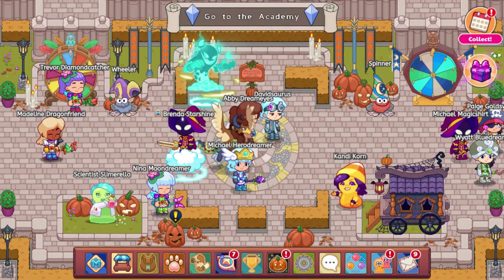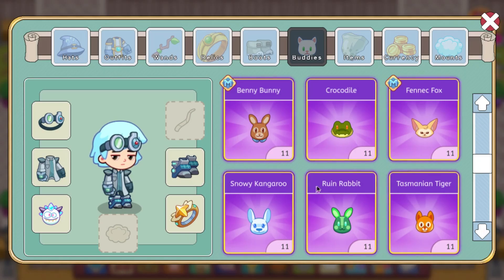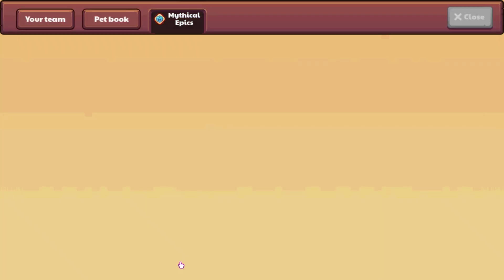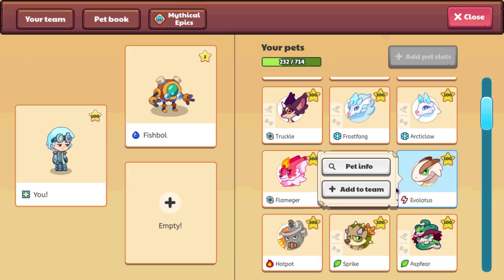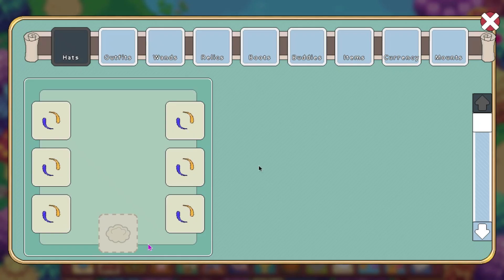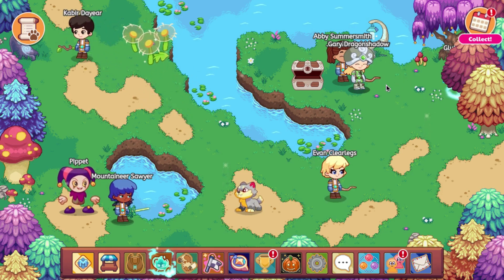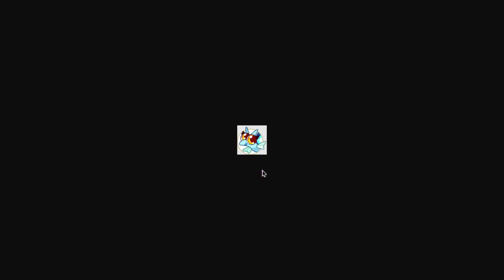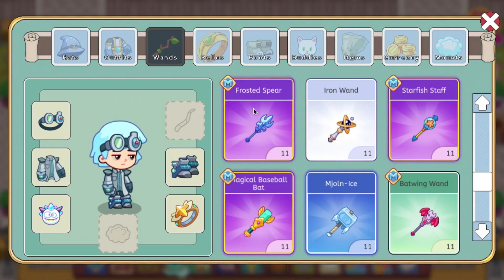Prodigy Math Game | New Leaked Ice Pets Coming to Prodigy!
Aria Math by C418